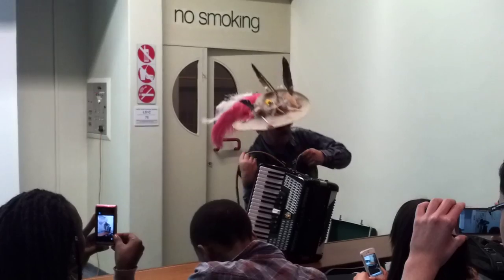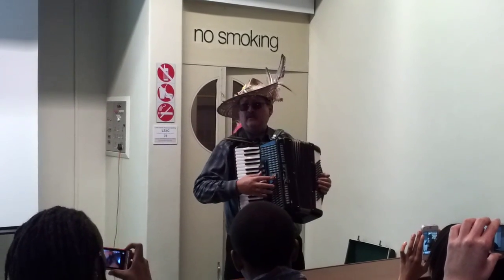Professor playing accordion in class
Our Electronic Commerce lecturer's last lesson, the late Dr. Eric Cloete, included a surprise performance showing us what he gets up to in his free time. He plays the accordian and is pretty good and needless to say after staying up the whole night it was pleasant surprise to find this in our lecture(and not actual revision).

Thanks to delloso100

1.Over the Waves
2.?
3.Amelie
4. 12 bar blues
5. Lambada

Also if you can identify the music please let me know so I can add to the tags.